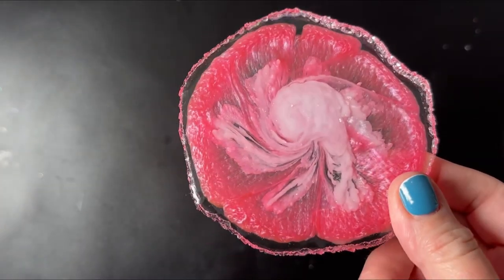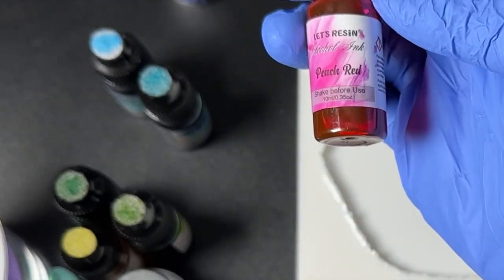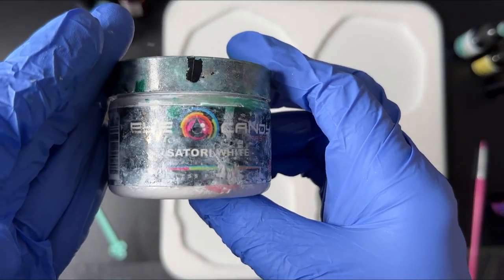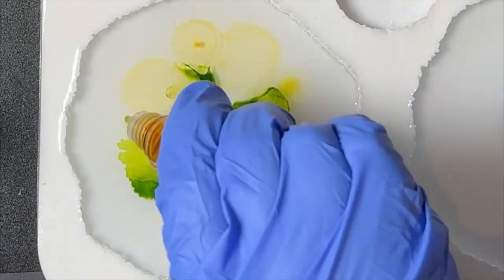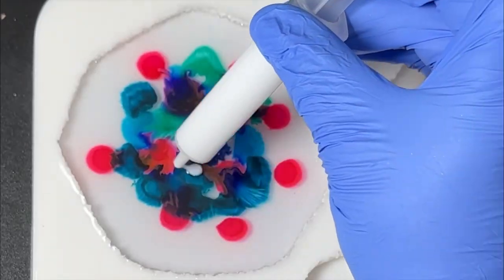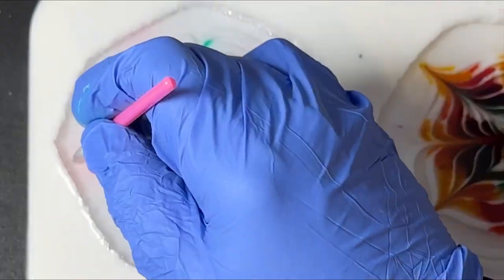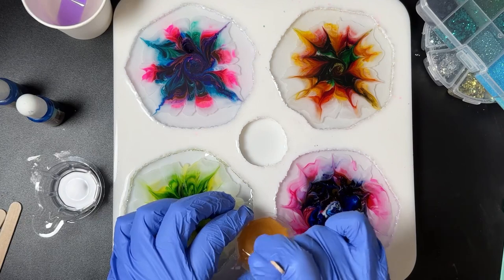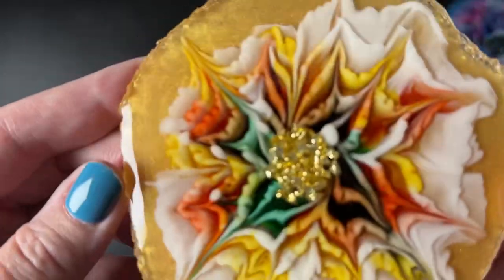How to Make a 3D Flower Bloom - What I learned after many mistakes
Here is a link to the incredible mold I am using in this video

Product Links:

Craft Resin

craft-resin.co.uk/MICHELLE_Z

Mold link is above

Alcohol Ink

Eye Candy Paste

Crushed Glass

Pinata White

Infrared Thermometer

10 OZ Disposable Cups

16 OZ Disposable Cups

32 OZ Disposable Cups

3 OZ Paper Disposable Cups

4 OZ Paper Disposable Cups

99% Isopropyl Alcohol